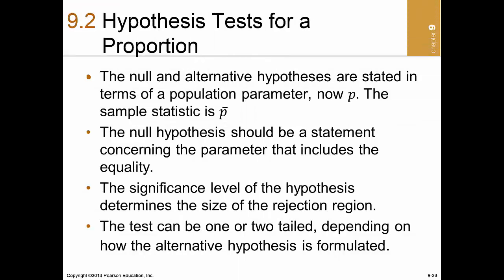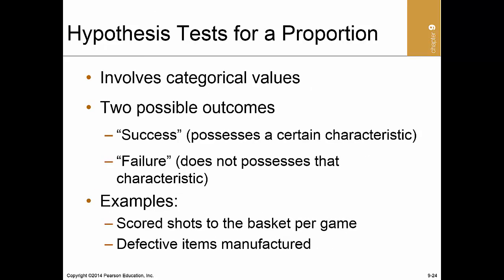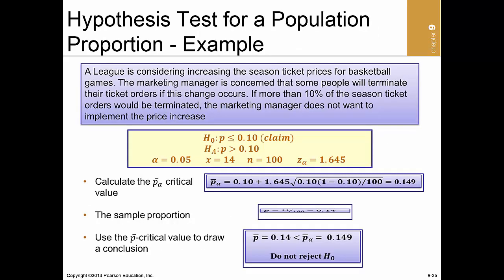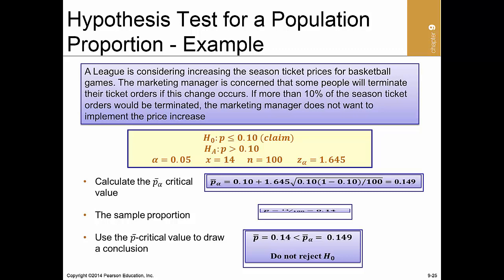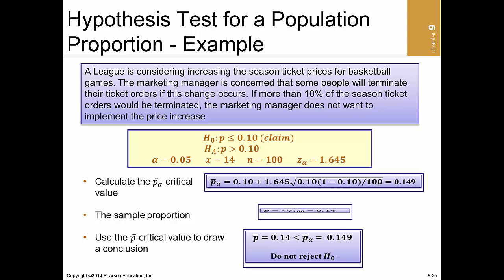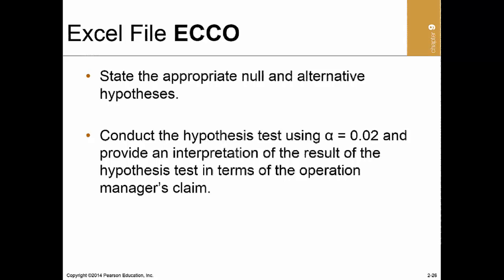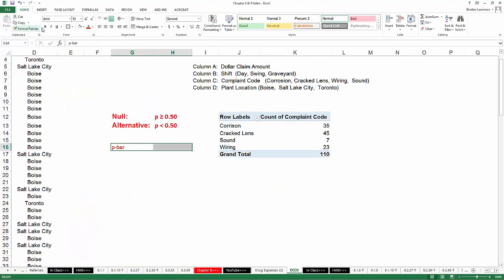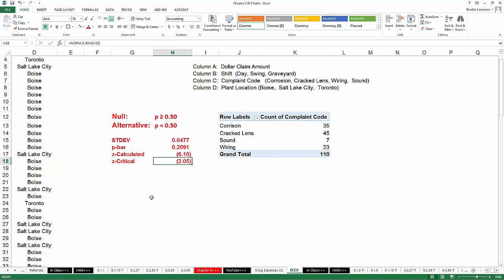9.2 – Hypothesis Tests for a Proportion